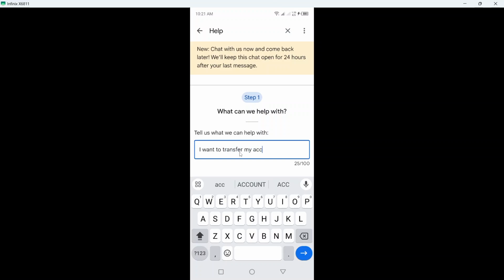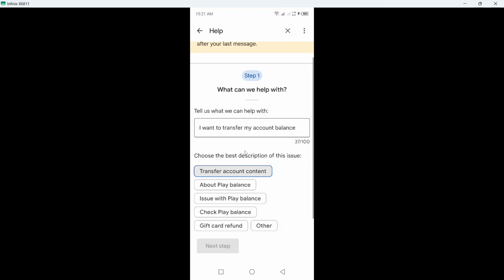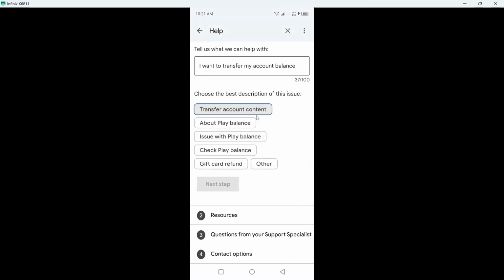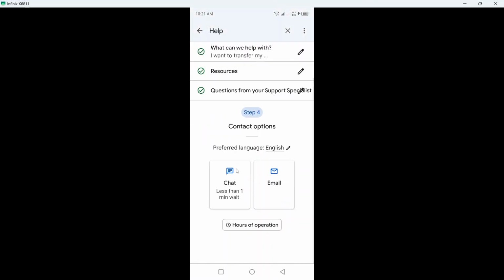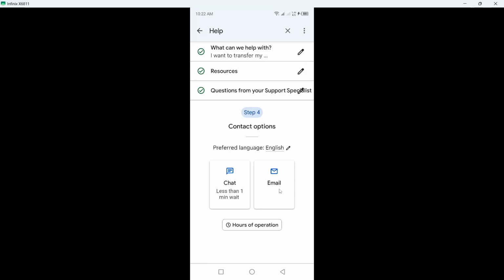How to Transfer Google Play Balance to Another Gmail Account